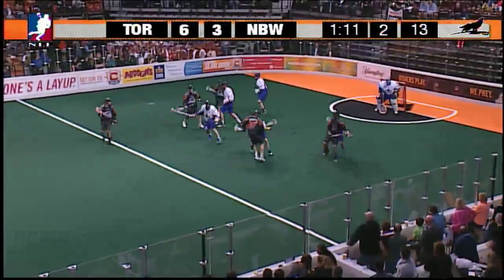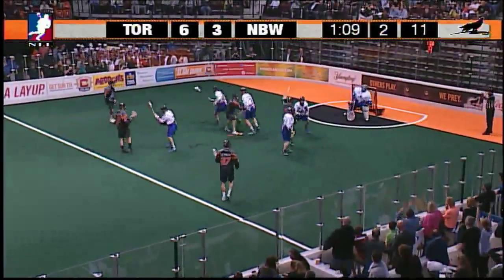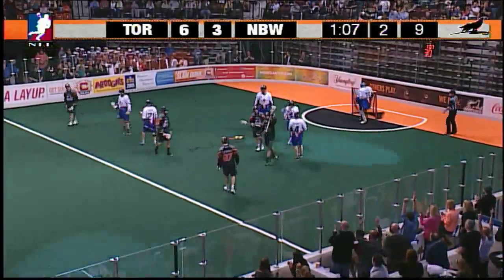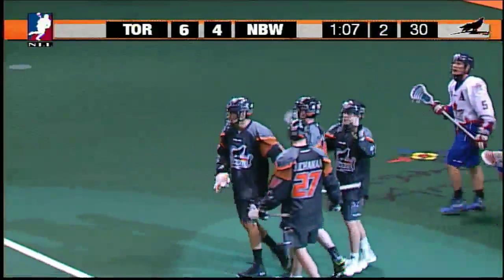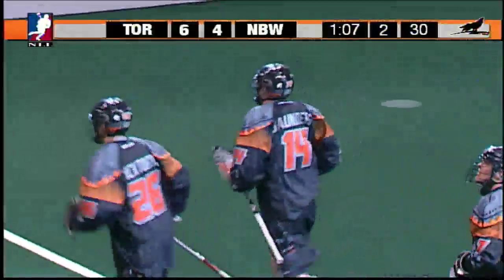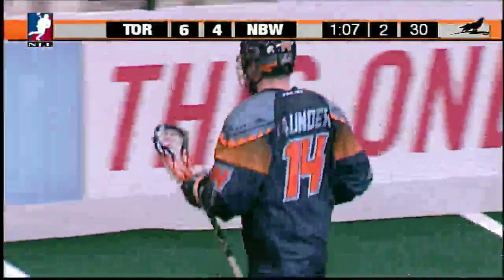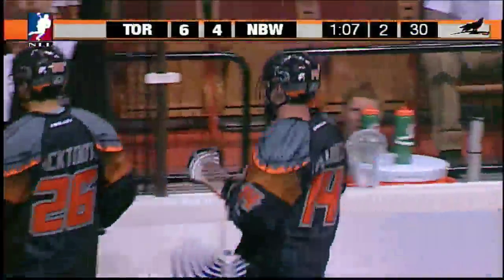NLL: Pat Saunders backs down 'D' and scores behind-the-back goal for New England Black Wolves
Official YouTube of the NLL. to learn more about the National Lacrosse League.